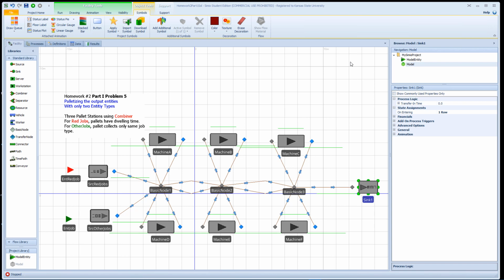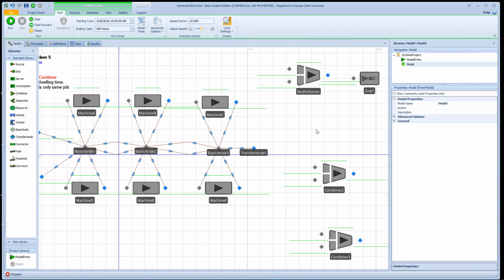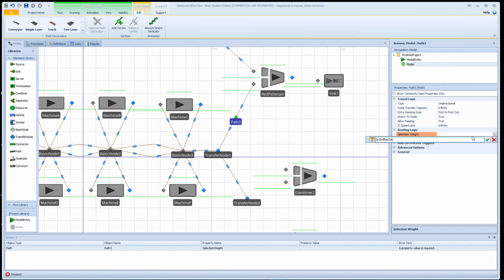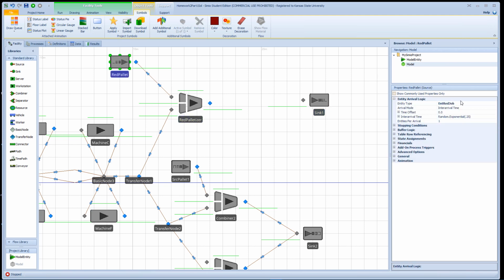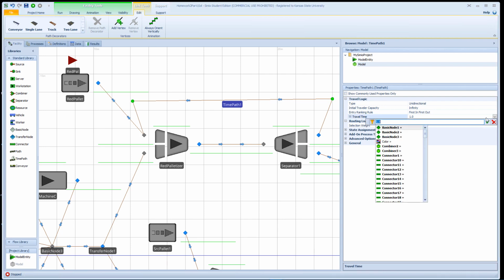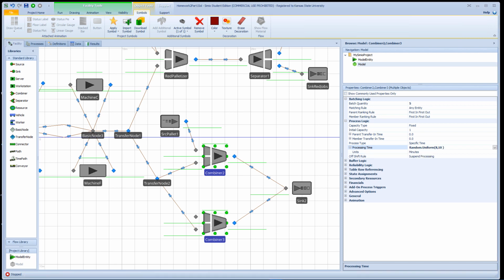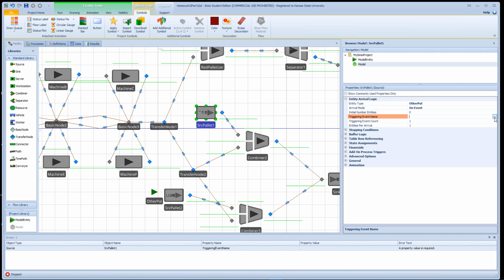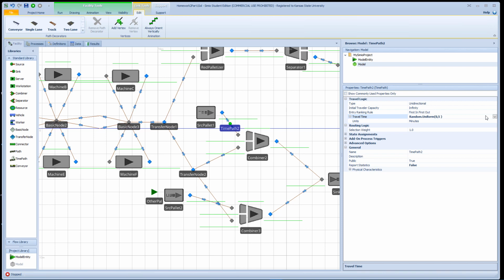IMSE643 Homework #2 Hint 4 - (Fall 2019)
IMSE643 Homework #2 Hint 4 - Pallet Loading Logic (Fall 2019)
Pallet Loading Logics -- Forward entities using pallets with time limits.
Applications of the Combiner objective - Angel logic.